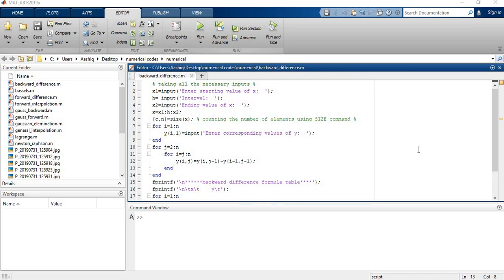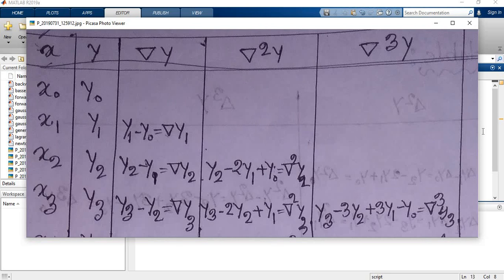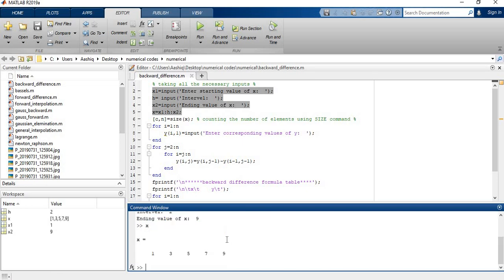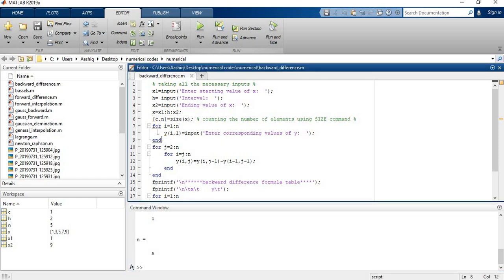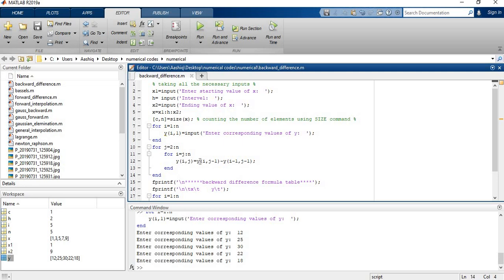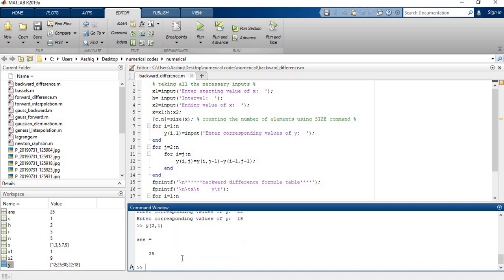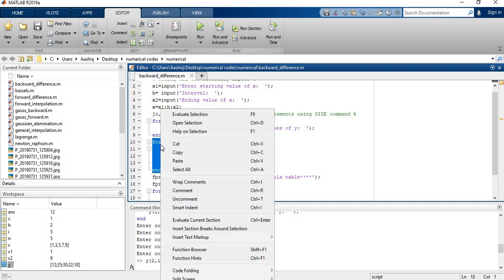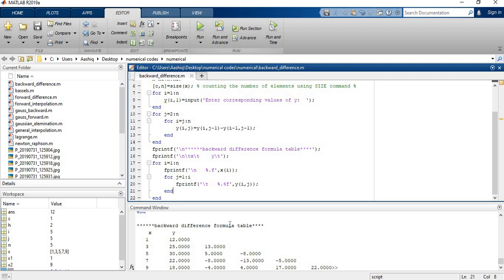Backward Difference Table in MATLAB | M-file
THIS IS HOW TO CONSTRUCT BACKWARD DIFFERENCE TABLE. STEPS ARE:
1) TAKE ALL THE NECESSARY INPUTS
2) CALCULATE DIFFERENCES USING THE FORMULA
3) PRINT THE TABLE

Please find the complete code on below link.

MATLAB Book for the beginner